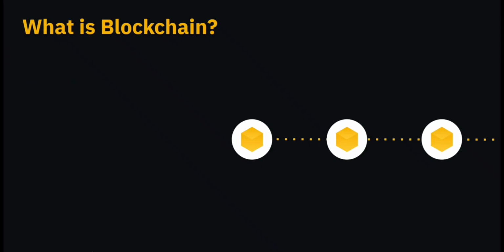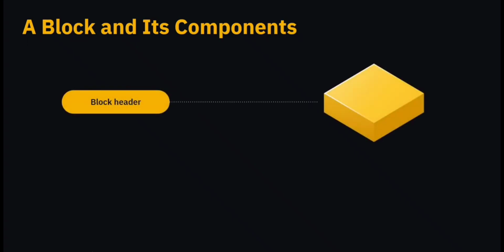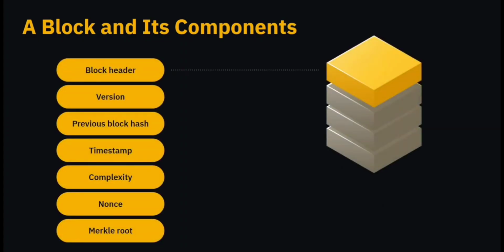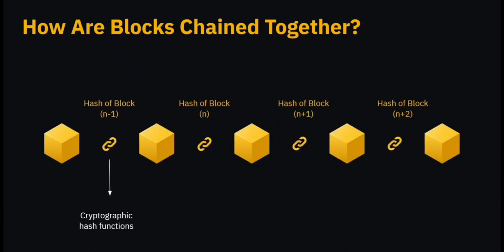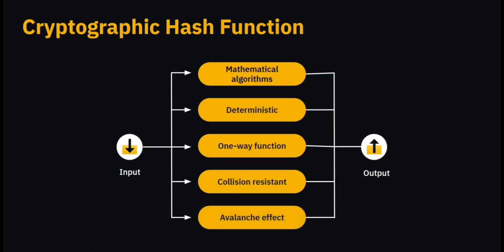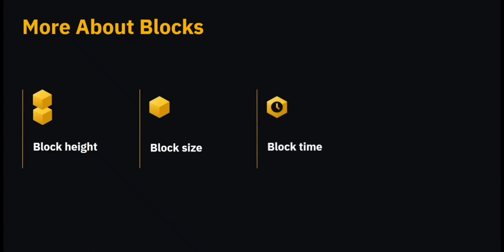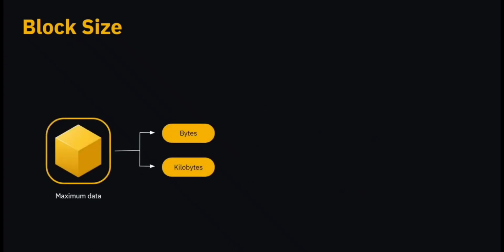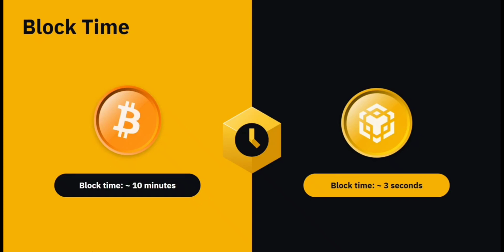What is Blockchain?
In this module, we'll delve into the fundamentals of blockchain, with a particular focus on Blockchain Structure, Blocks, and their individual components